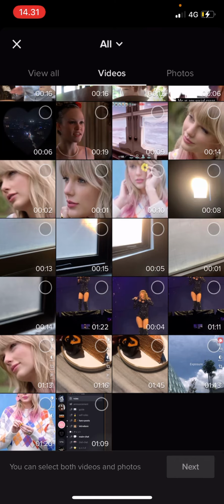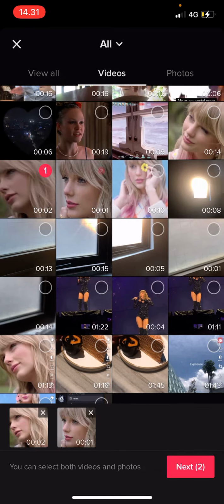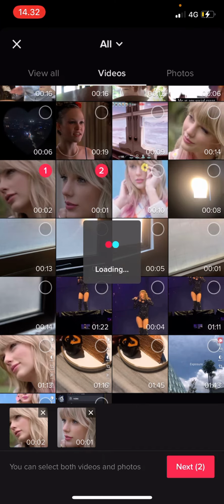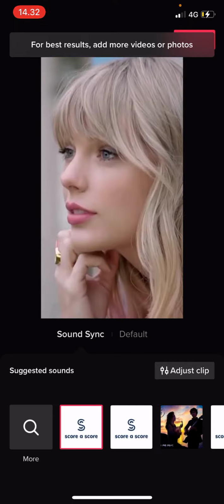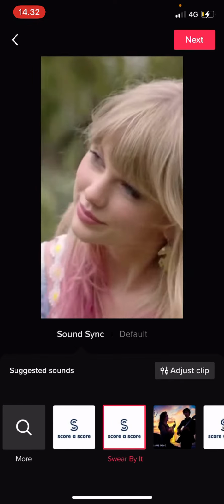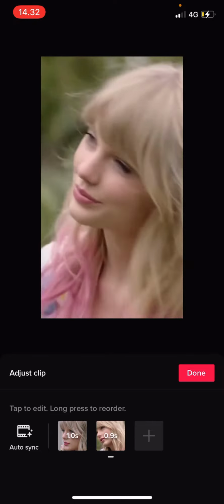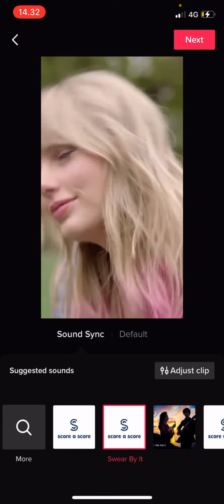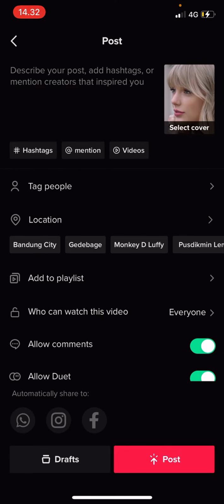~ Discover the Easiest Way to Sync Videos with Audio on TikTok!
Are you ready to take your TikTok game to the next level? In this video, I'm going to show you the easiest way to sync videos with audio on TikTok! If you've ever struggled with getting your clips perfectly aligned with your favorite sounds, this tutorial is for you.

Syncing videos with audio on TikTok doesn't have to be complicated. With just a few simple steps, you can make your TikTok videos stand out and capture the attention of your audience. I'll walk you through the entire process, from selecting your clips to using the auto-sync feature, ensuring your videos are perfectly timed to the beat.

Here's what you'll learn:

How to choose and import your clips – Get started by selecting the best moments for your TikTok video.
Using the Sound Sync feature – Discover how to automatically sync your chosen clips with your favorite audio.
Adjusting and reordering clips – Fine-tune your video to make sure everything is perfectly timed.
Final touches and posting – Learn how to finalize your video and share it with the world.
By following these steps, you'll be able to sync videos with audio on TikTok effortlessly. Whether you're a TikTok beginner or a seasoned creator, this tutorial will help you create professional-quality content with ease.

Unlock the full potential of your TikTok videos today and make your content shine! 📱✨